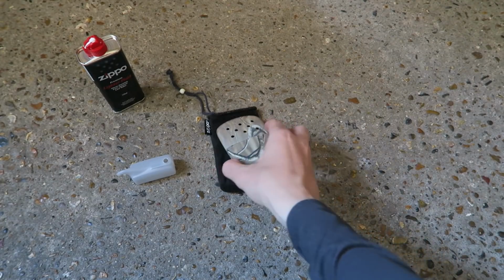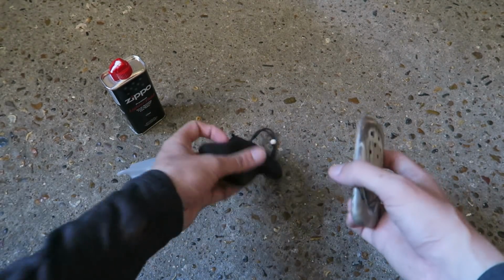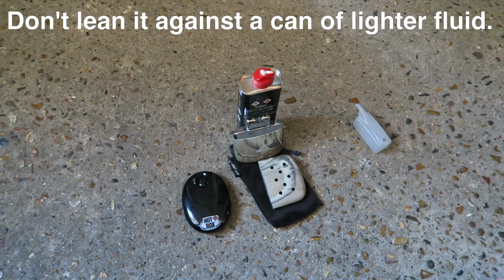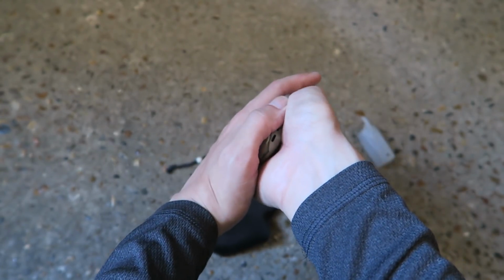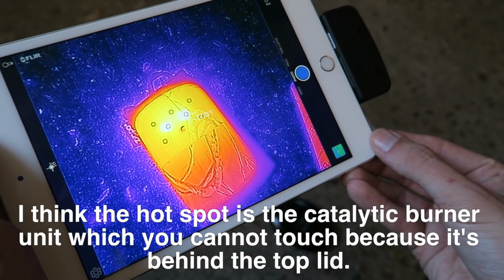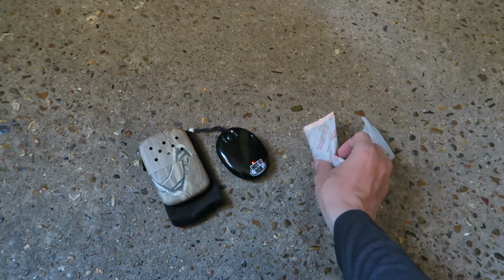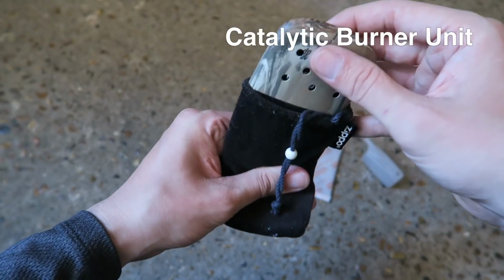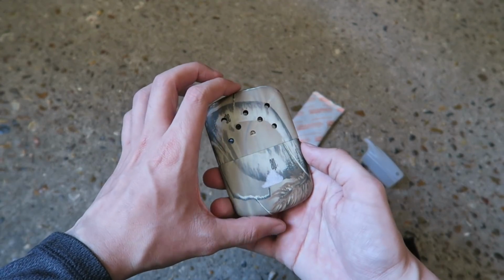Zippo Hand Warmer Review and Temperature checks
I put the Zippo hand warmer to the test and also compare it against throw-away hand warmers and the hot-rox rechargeable USB hand warmer. It is completely flameless.

This hand warmer was supplied free of charge by Zippo. They did not review, edit or approve this video before it was uploaded.

This model of the Zippo hand warmer provides warmth for up to 12 hours. I was skeptical that it would last that long considering my experience with disposable hand warmers but it did in fact last the full 12 hours.

It's much cheaper to use than the disposable ones since lighter fluid is pretty cheap, especially when bought in bulk. It also gets hotter and lasts longer. The only downside is that you do have to load it up with lighter fluid each morning. If you have steady hands, you can do the whole thing in a matter of minutes.

Some of the reviewers on Amazon have said the hand warmer got too hot to handle. I'm guessing they didn't read the instructions because it advises you to keep the hand warmer inside the pouch since that regulates the amount of air that reaches the catalytic burner unit and in-turn regulates the temperature. I tested leaving it outside of the pouch and it did get much hotter.